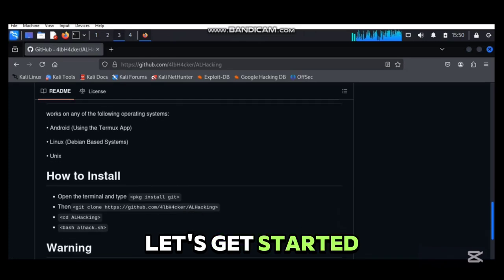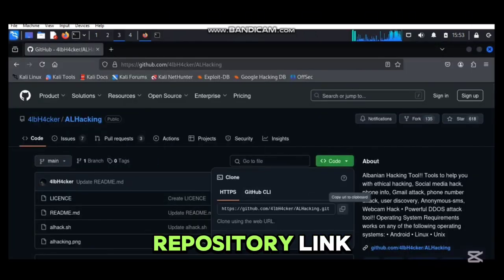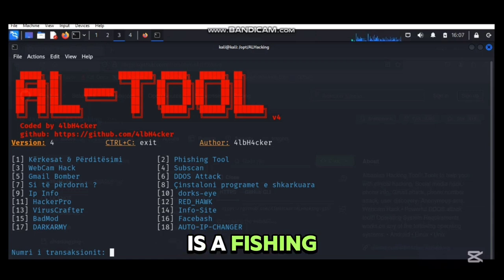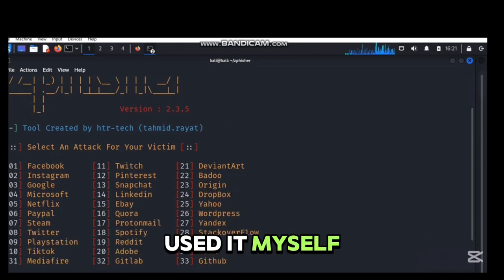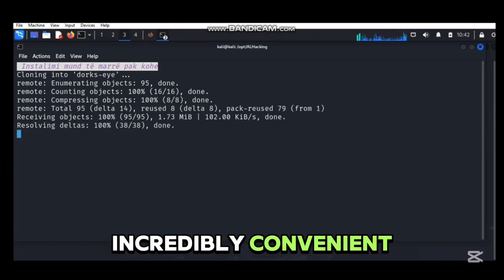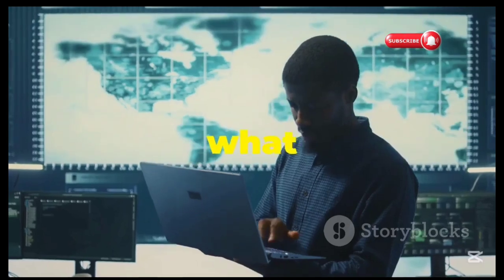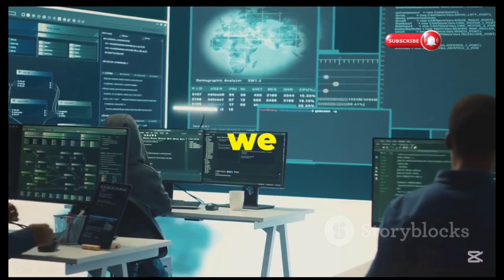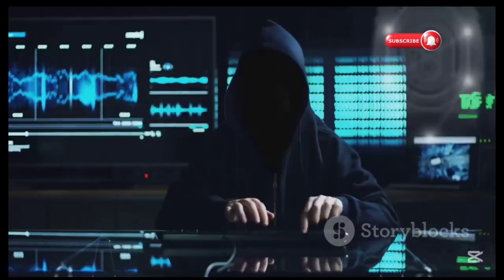New All Albanian Hacking Tool | Complete Tutorial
Unlock the power of ethical hacking with our easy-to-follow tutorial on the AL Hacking Tool (Albanian Hacking Tool). This lightweight and portable shell scripting tool is beginner-friendly and works across multiple operating systems, making it an excellent choice for those new to cybersecurity.

In this step-by-step guide, you’ll learn how to set up, install, and use the AL Hacking Tool. We’ll walk you through cloning the repository from GitHub, exploring its features, and using tools like Z Fisher for phishing simulations and Ghost Eye for information gathering.

This tutorial is designed for ethical hacking beginners who want hands-on experience with cybersecurity tools. Remember, always use these tools responsibly and legally for learning and research purposes only!

🔥 What You’ll Learn:

✔️ How to install and set up the AL Hacking Tool.
✔️ Exploring key hacking simulation features.
✔️ How to use phishing and information-gathering tools.

⏳ Video Outline:
⏱ 00:00:00 Introduction
⏱ 00:00:48 What is AL Hacking Tool?
⏱ 00:00:52 Key Features of AL Hacking Tool
⏱ 00:01:15 How to Set Up AL Hacking Tool
⏱ 00:01:49 Exploring AL Hacking Tool’s Interface
⏱ 00:03:00 Why AL Hacking Tool is Great for Beginners
⏱ 00:05:21 Real-world Applications
⏱ 00:06:28 Defense Against ALHacking Tool
⏱ 00:07:36 Ethical Implications of ALHacking Tool
⏱ 00:08:47 The Importance of Cybersecurity Awareness
⏱ :10:03 Evolving Threats and Countermeasures
⏱ 00:11:15 Navigating the Digital Battlefield

Get ready to level up your hacking skills with this beginner-friendly tutorial! 🔥👨‍💻

🔹 🛡️ Ethical Hacking & Cybersecurity Awareness: This channel is dedicated to raising awareness about cybersecurity, ethical hacking, and online safety.

🔹 ⚠️ No Illegal Activities: We do NOT support or condone hacking for malicious purposes. Hacking without permission is illegal and punishable by law. Always seek legal authorization before conducting any security testing.

🔹 ⚖️ Personal Responsibility: Viewers are fully responsible for how they use the information provided. The Cyber Chunk YT team will not be held liable for any misuse of the content. Always follow ethical guidelines and respect privacy laws.

📌 Stay Safe, Stay Ethical, and Keep Learning! 💻🔒